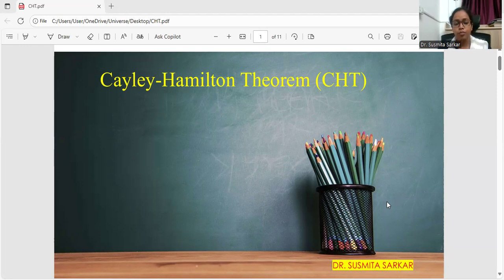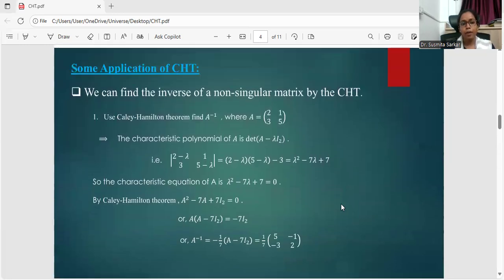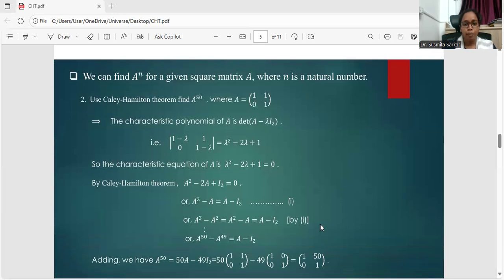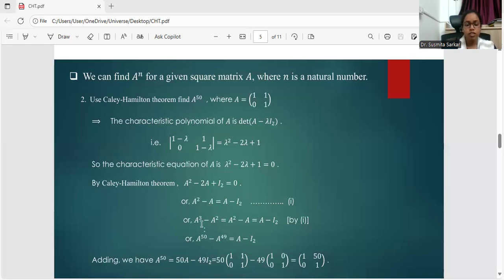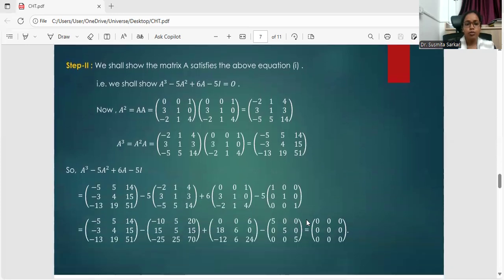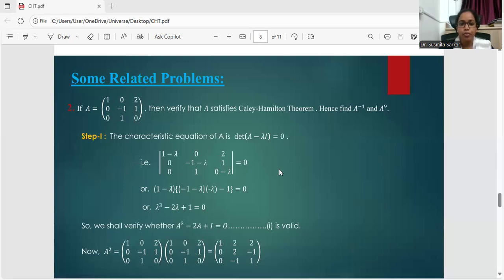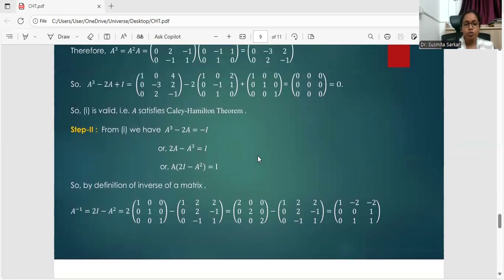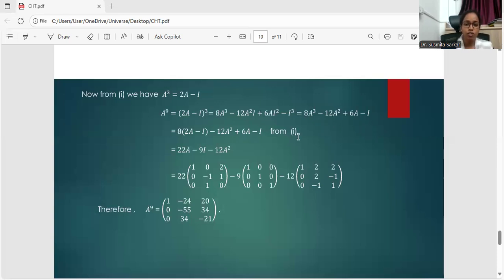Caley-Hamilton Theorem and its application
Dr. Susmita Sarkar, AS